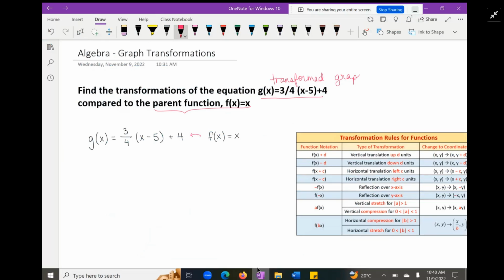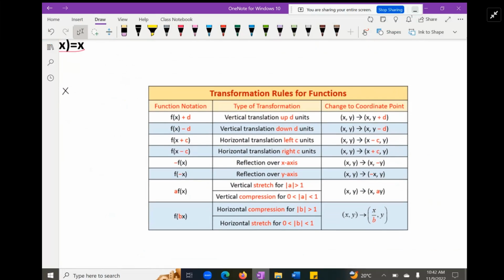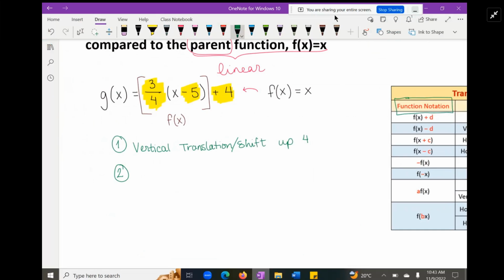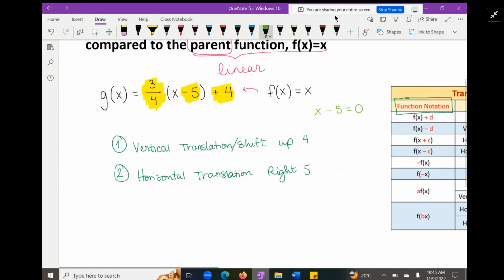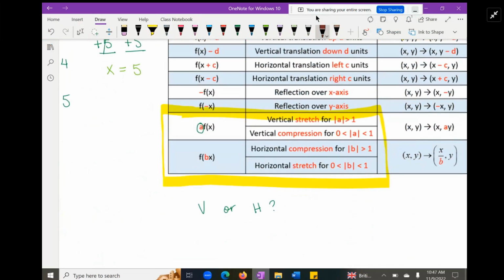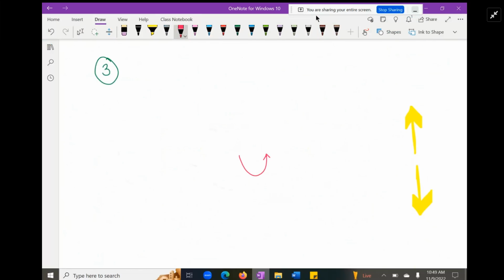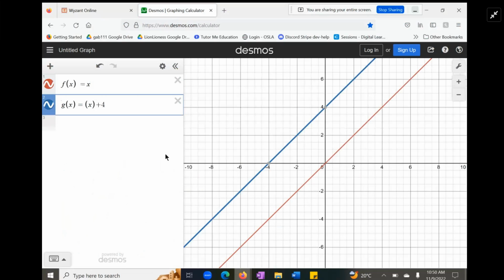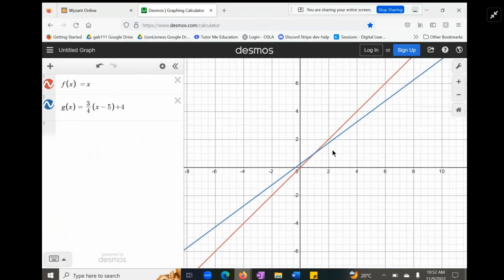Understanding Transformed Graph from Parent Linear Function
Question: find the transformation of the equation g(x)=3/4 (x-5)+4 compared to the parent function, f(x)=x

Answered By:

Gabrielle M.
The Math Empath - Tutor & Ally

Written Explanation:

I hope you find this helpful! Happy Learning :) Peace.